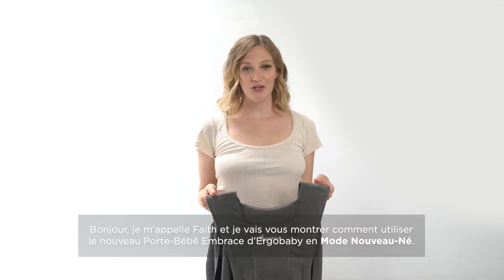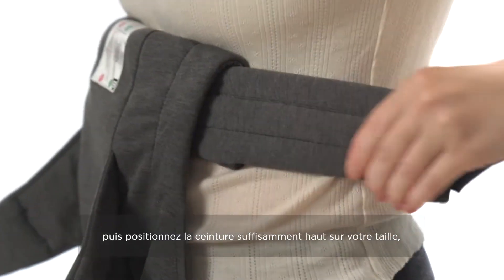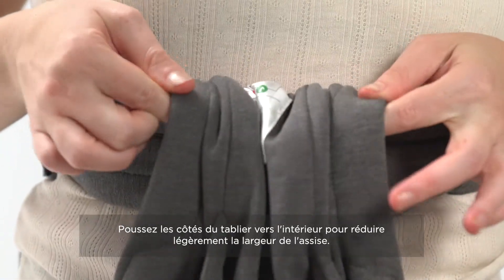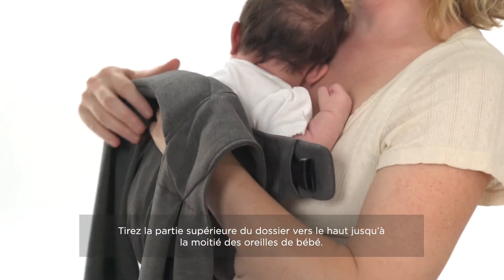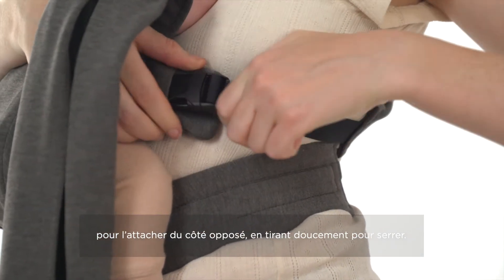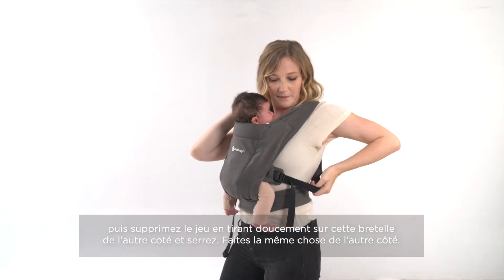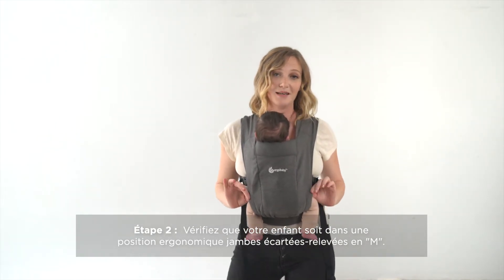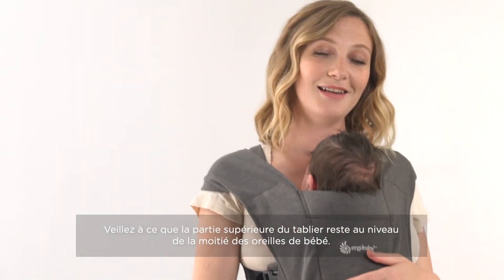Ergobaby porte bébé Embrace Nouveau-né ! Peut être utilisé pour les bébés pesant entre 3,2 - 11,3kg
Embrace combine la souplesse d’une écharpe de portage élastique avec la facilité d’utilisation et le confort d’un Porte-Bébé Ergobaby préformé. Conçu pour envelopper bébé et le maintenir en toute sécurité contre soi dès la naissance. Douillet - Le tissu particulièrement doux et enveloppant épouse le corps de bébé et le maintient dans une position ergonomique. Facile d'utilisation - Pas de noeuds compliqués. Seulement trois boucles, pour une prise en main facile et un changement rapide de position de portage Porte-Bébé Embrace pour les nouveaux-nés - Après la naissance, les parents cherchent à protéger leur nouveau-né, en le portant tendrement blotti contre soi. Le nouveau Porte-Bébé Embrace spécialement conçu pour les nouveaux-nés permet un portage enveloppant et simple. Le Porte-Bébé Embrace est : Ergonomique et doux - il est doté d'un tissu particulièrement doux et enveloppant qui épouse le corps de bébé et le maintient dans une position ergonomique. Facile d'utilisation – pas de noeuds compliqués. Seulement trois boucles, pour une prise en main facile et un changement rapide de position de portage : face au porteur avec 2 modes possibles (réglage de la largeur de l’assise et longueur du tablier), et face au monde ergonomique pour les bébés plus âgés. Confortable – pour le bébé et les parents. L'assise est ajustable selon la croissance de bébé. Le portage avec bretelles croisées en X ménage le dos des parents et offre un réel confort ergonomique. Compact et léger – avec ses 480 gr., le Porte-Bébé s'enroule et se range facilement. Il peut être emporté partout avec soi dans un sac à langer. Bon maintien – le tissu peut être ajusté en élargissant les bretelles en éventail au niveau des épaules, permettant un maintien optimal. L'appui-tête renforcé apporte un soutien supplémentaire de la tête du nouveau-né. Le Porte-Bébé Embrace d’Ergobaby peut être utilisé pour les bébés pesant entre 3,2 kg et 11,3 kg. Le Porte-Bébé Embrace est fabriqué en tissu certifié Oeko-Tex Standard 100. Le Porte-Bébé Embrace dispose de la Garantie 10 ans ErgoPromise.